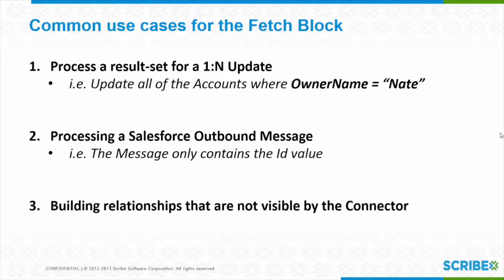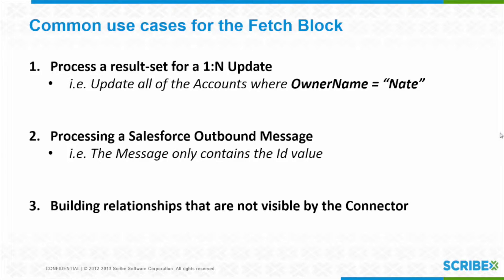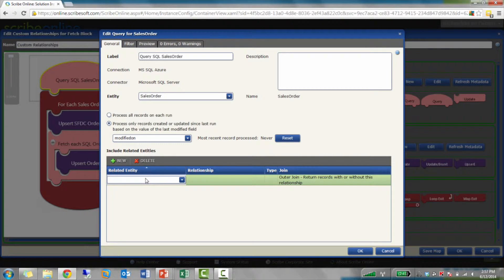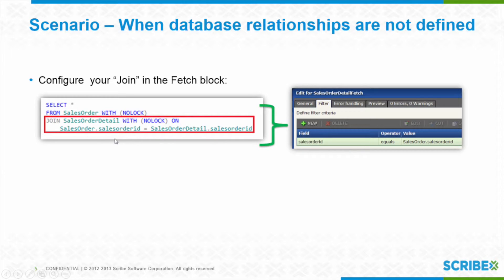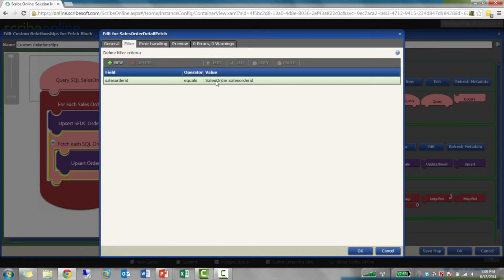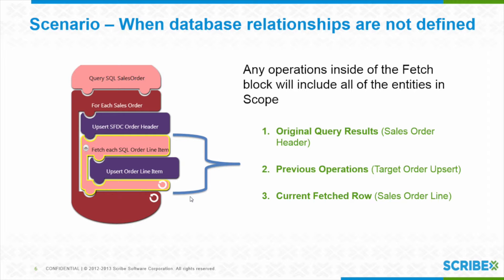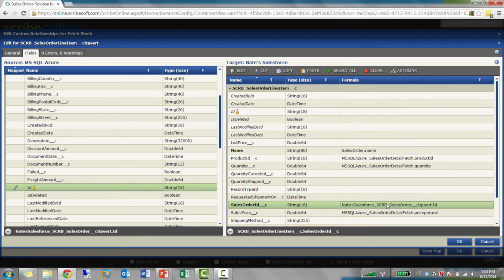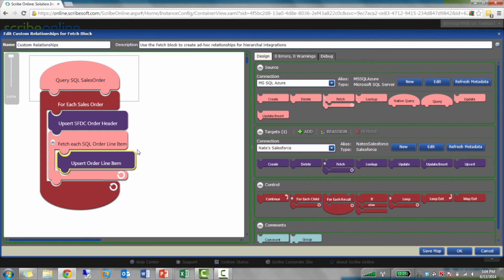Podcast Episode #18: Understanding the Fetch Block in Scribe Online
The fetch block in Scribe Online IS advanced maps allows an integration the ability to process records from an additional data set—conceptually, this is similar to a sub query. The fetch block is available for any Connector for any entity that supports reads.

In this podcast, we will discuss use-cases around the fetch block, including the ability to build ad-hoc relationships when a relationship is not exposed through a Scribe Online Connector. Additionally, you’ll learn how to use the fetch block to process all of your data sets that are in scope of the map.

In the sample ADV map blocks to the left, you'll see a map in Scribe Online that will query "sales order" headers from a source, processing each header record from the result set one-at-a-time. For each header, it will upsert a record to the target application, and then process each of the "sales order line item(s)" from a result set returned by the fetch block.

After all of the fetched line items have been processed, the map will exit the fetch block and continue through the rest of the map—which has currently been left empty.

For users already familiar with Scribe Online Advanced Maps, you can think of the fetch block as a combination of the query and lookup operation blocks.